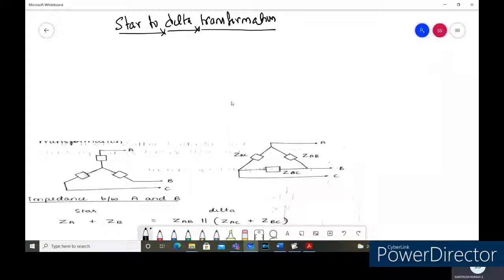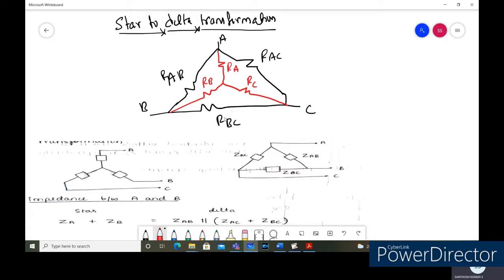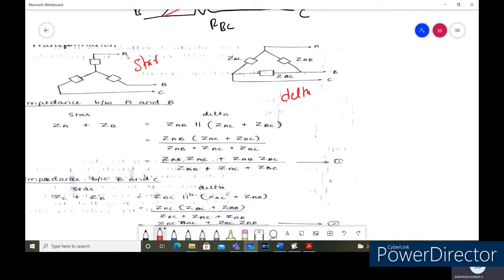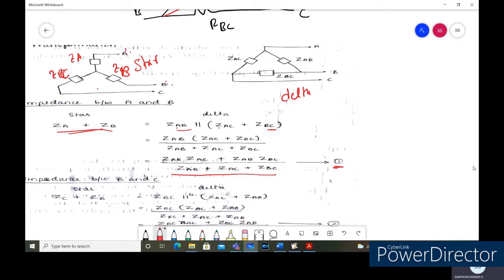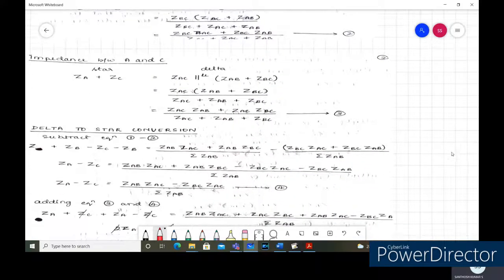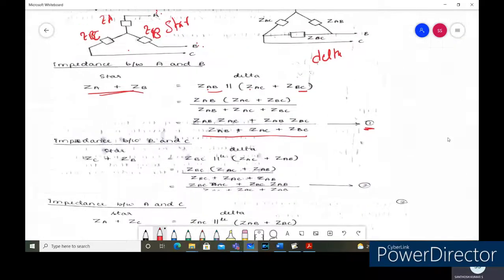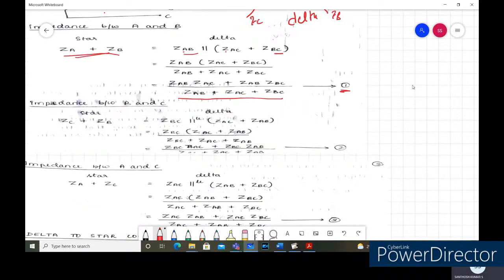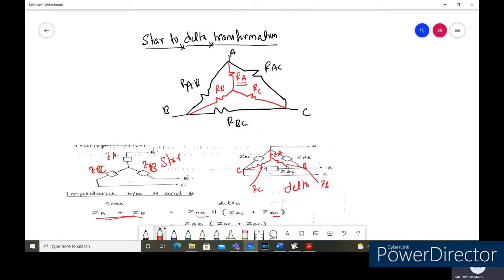Lec 8 Star Delta Transformation